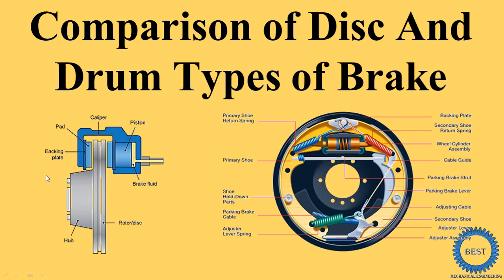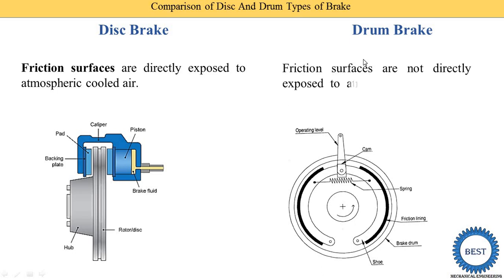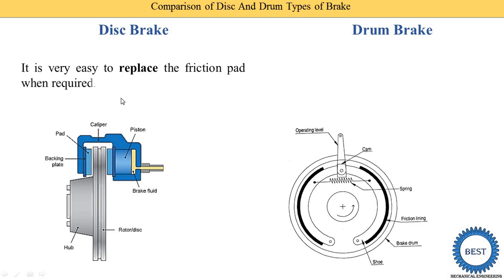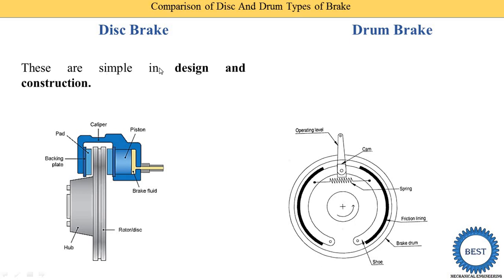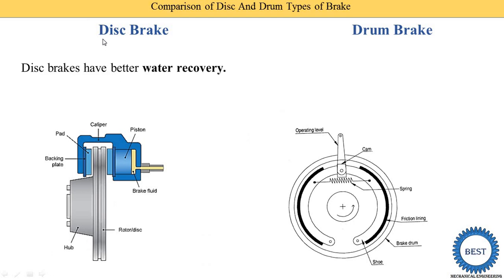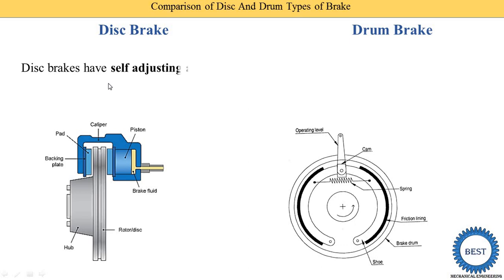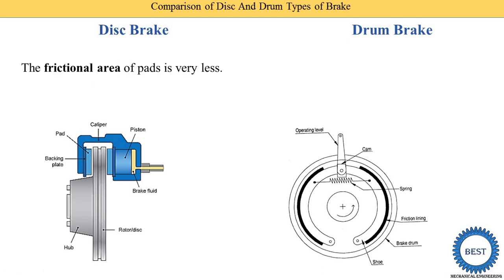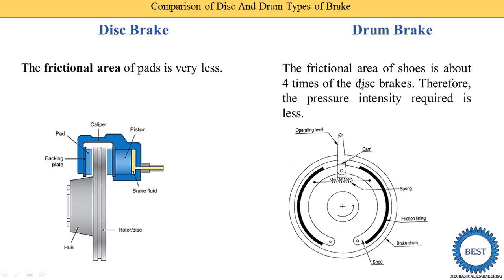Comparison of Disc And Drum Types of Brake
In this video, I explained Comparison of Disc And Drum Types of Brake.

Chapter: Pump
Reciprocating Pump:

Chapter: Compressor
Rotary Compressor: